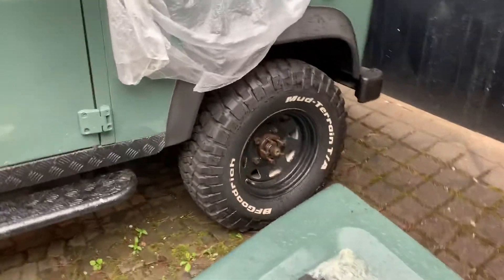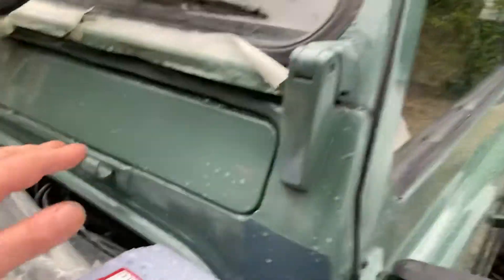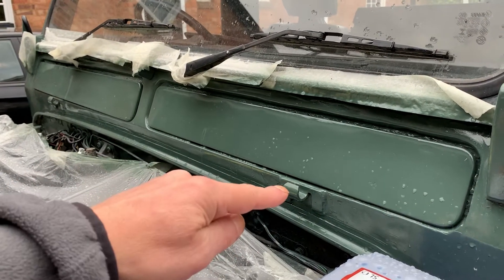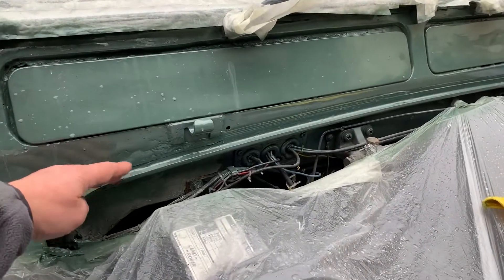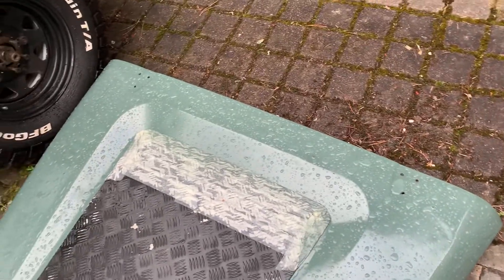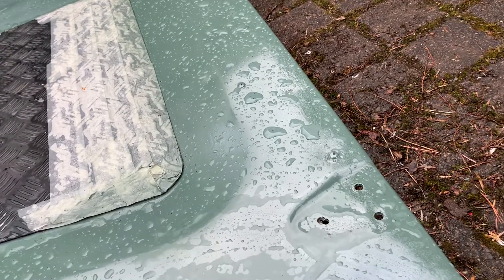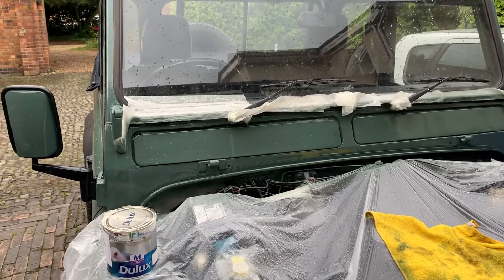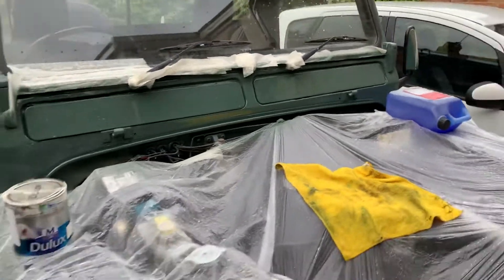Landrover 90 Jobs - Bonnet - Tidy Up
Bonnet off, security bolts added, painted bulkhead and bonnet